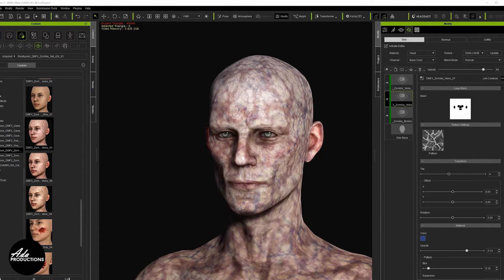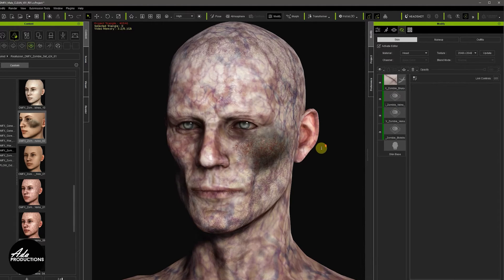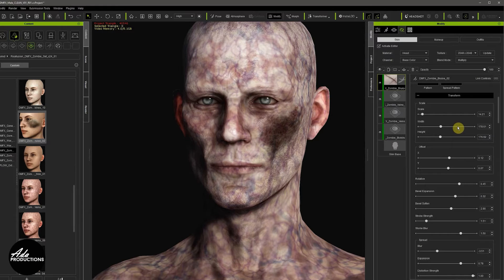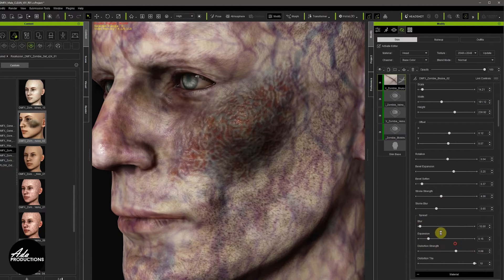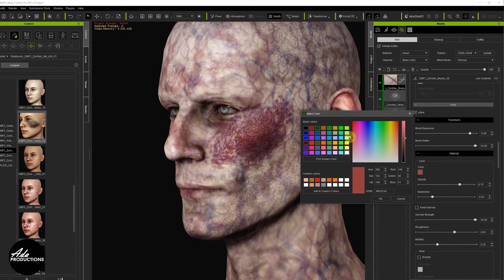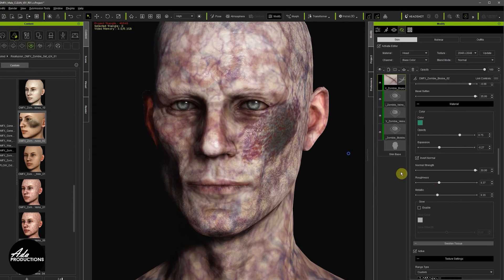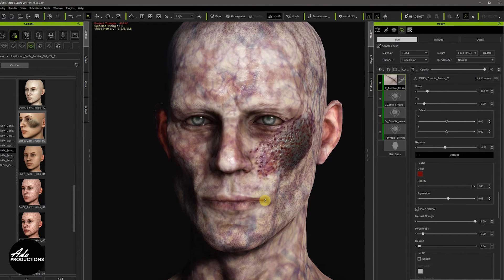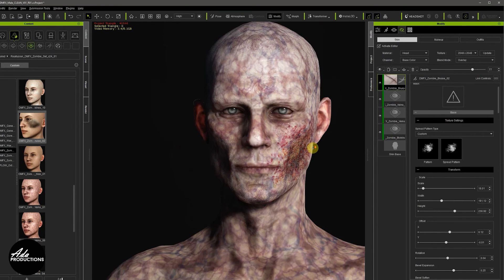Zombie Character Creation Tutorial Part 4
Part 4 shows you how to add and modify DMFX zombie wounds to your character.

This tutorial series was devised to give users some basic tips and tricks on how to create a zombie character, from the perspective of a prosthetic makeup artist. Stuart Sewell, former prosthetic makeup artist for Hollywood films such as Frankenstein and Saving Private Ryan, will show you, step by step, how to create a cinematic-looking character in Reallusions Character Creator using the DMFX Zombie & Wound Packs for the SkinGen Plugin.